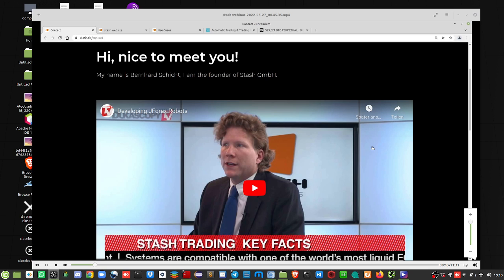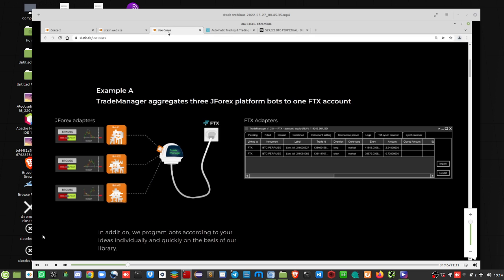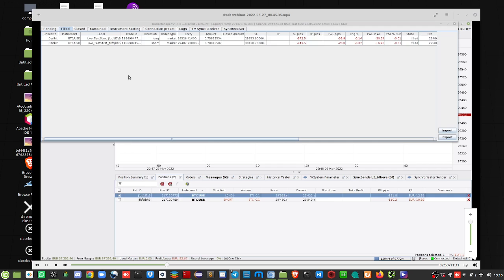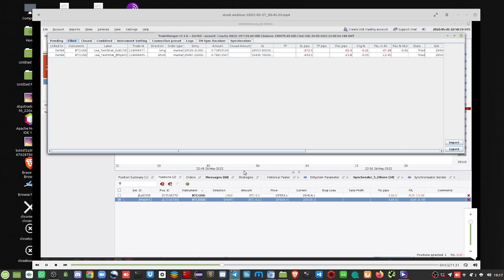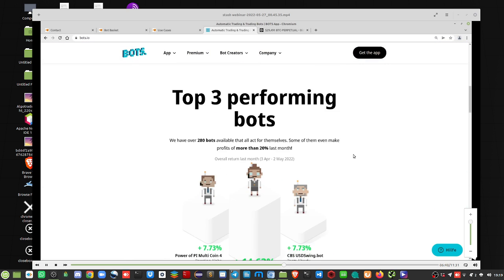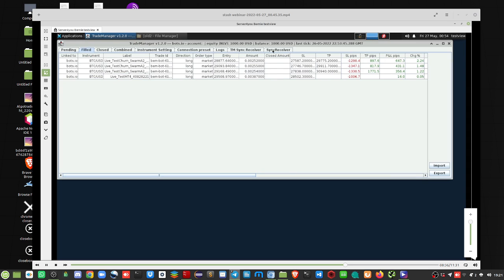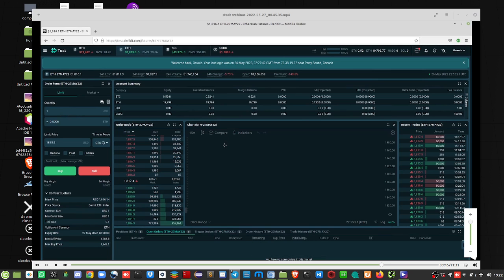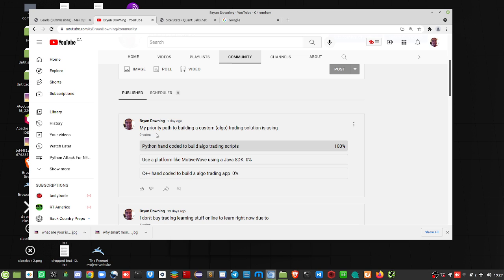trade software demo from Stash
trade software demo from Stash. Description here

Founder Bernhard Schicht will demonstrate his newest TradeManager software product:

Info on the company

Stash Trading

Stash is a financial markets software development company with over 20 years of programming experience. The company is specialized in project management and complex trading logic. Stash provides automated trading system solutions as well as tools to simplify daily trading. These allow traders and investors more time to focus on what matters most – the investment decision process.

TradeManager softtware description:

Connecting automatic trading algorithms to exchanges is a challenge. TradeManager allows you to connect your bot to any trading facility with an API we could handle.  The bot stays the same while TradeManager simply switches the underlying trading platform.

Build or preserve your trading wealth by watching this video